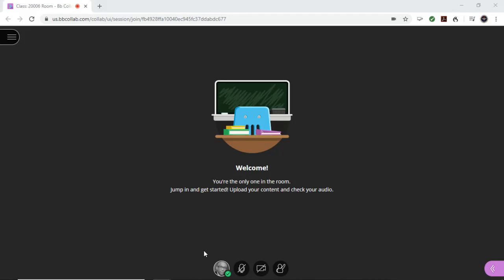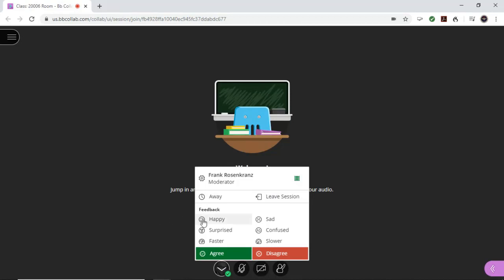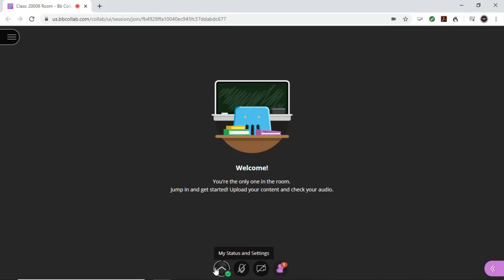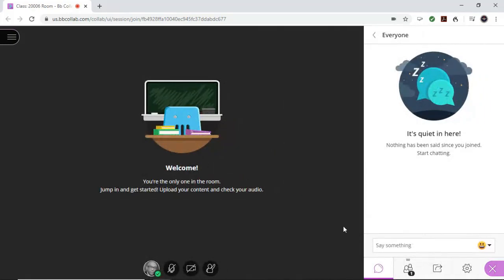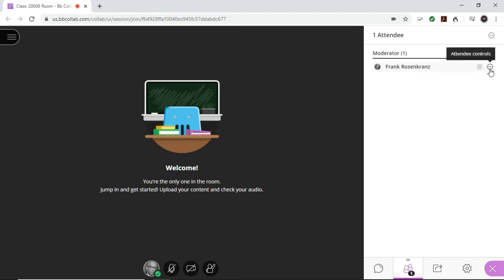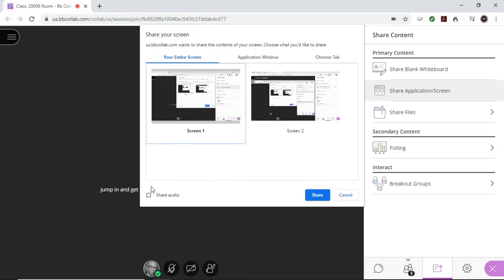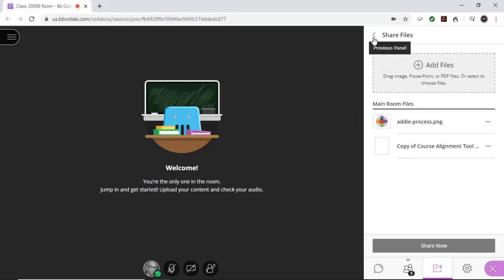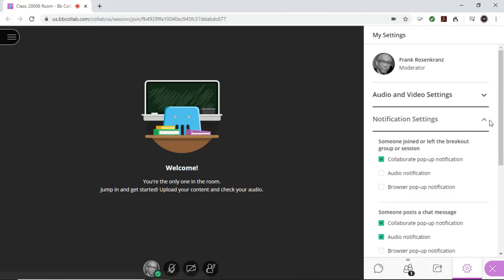Blackboard Collaborate Student Familiarization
Is your class using Collaborate for some of your sessions? This video will walk you through some of the key features that can help you navigate the platform easier and make your learning experience an "A+"